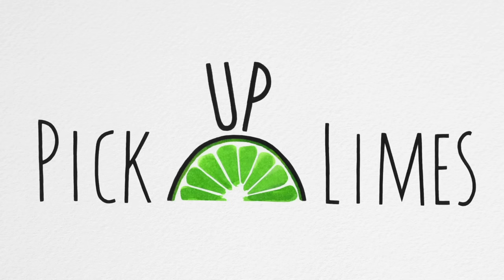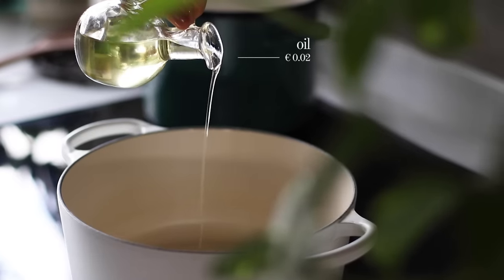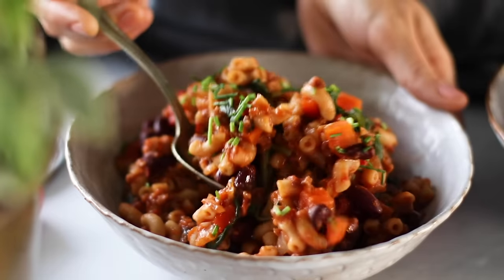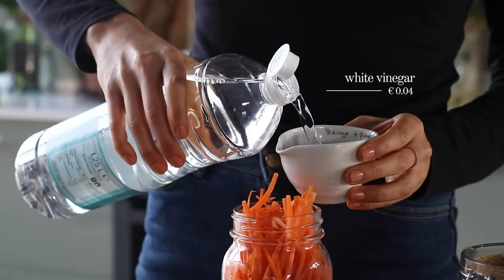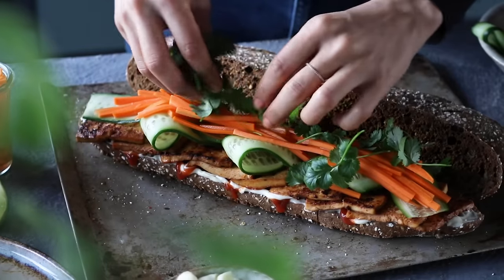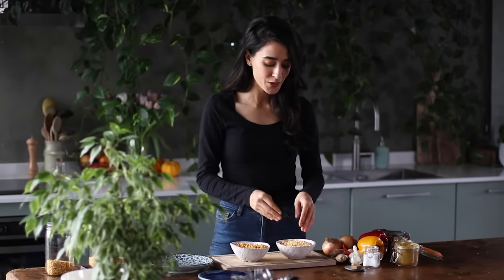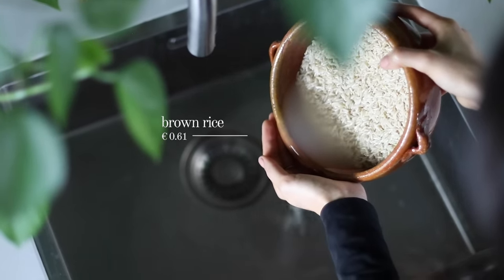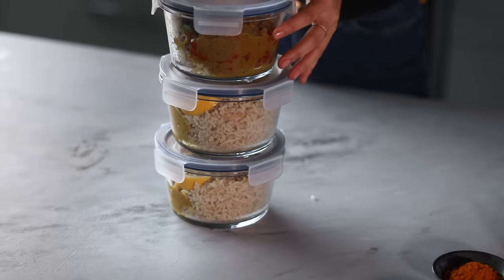Meal prep on a budget » under €2 / $2 meals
RECIPES
00:00 Intro
01:03 Macaroni Chili
03:28 Tofu Vietnamese Sub
07:08 Coconut Chana Dal: dal
10:53 Outro

» Mini spice jars:
» Measuring cups
» Measuring spoons
» Air-tight containers:
» Bento boxes:

❤ Sadia